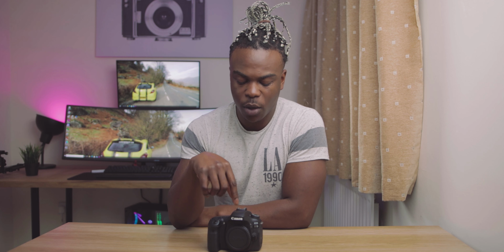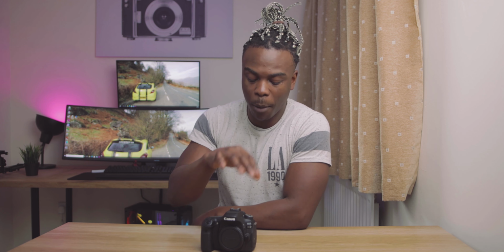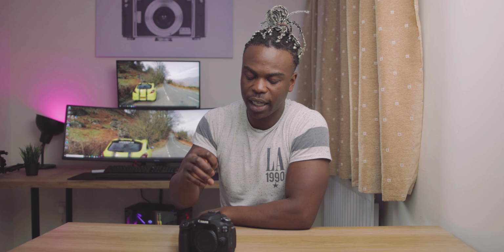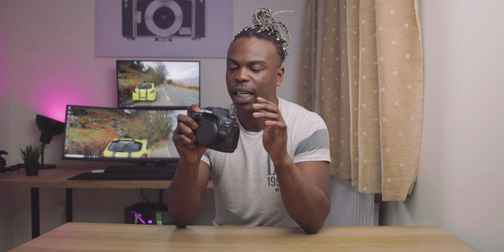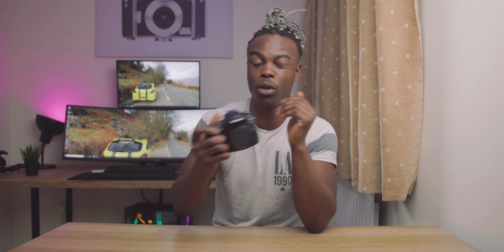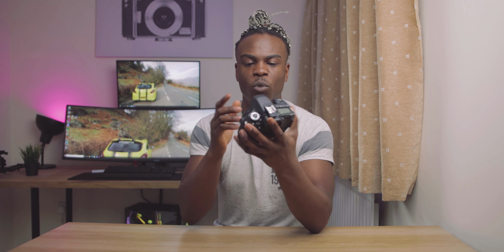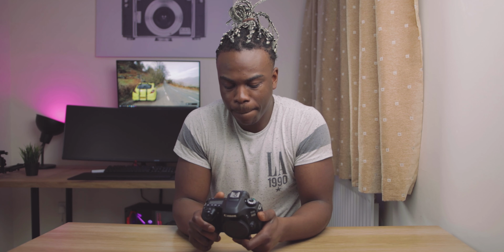Canon 80D Review - Is It Really The Best Starting Point For Youtube Videos?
like I said u cab get the camera but only if u know how to shoot manually or know someone that can